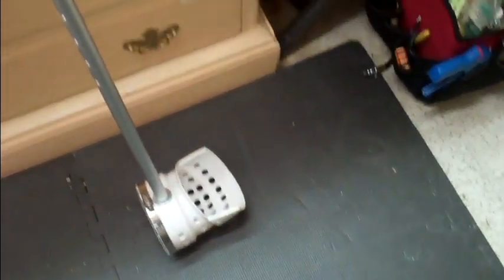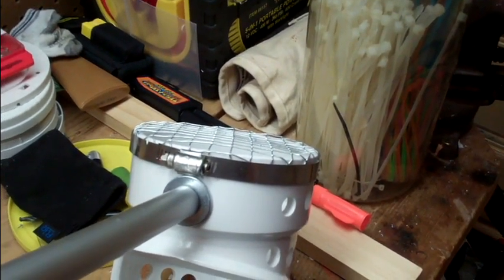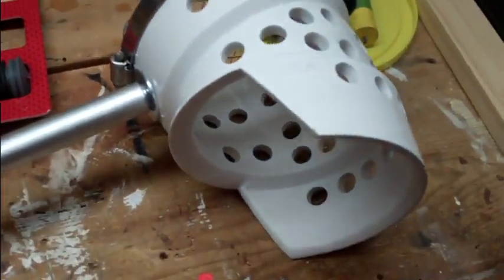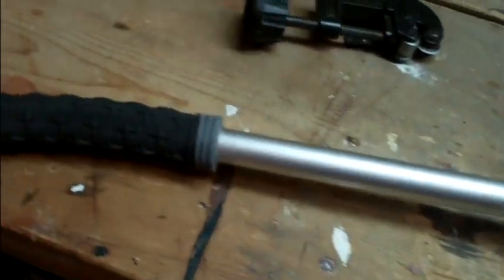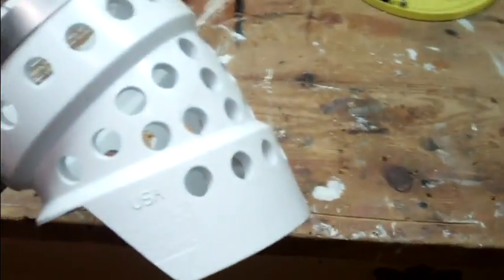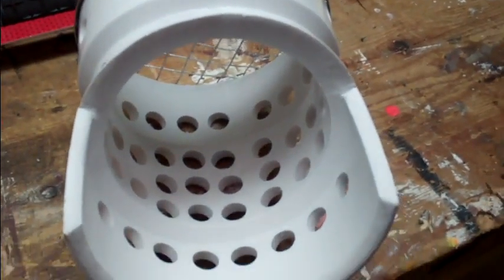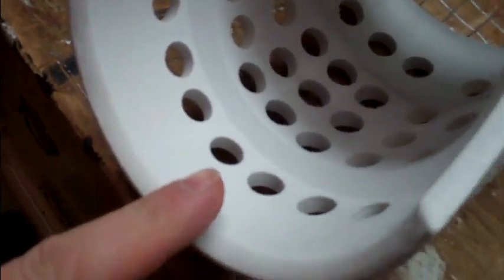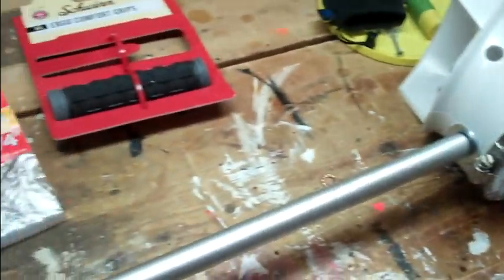How-To Make a Sand Scoop for Metal Detecting on the Beach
How to make a sand scoop out of PVC for metal detecting on the beach.  Low cost and works great!